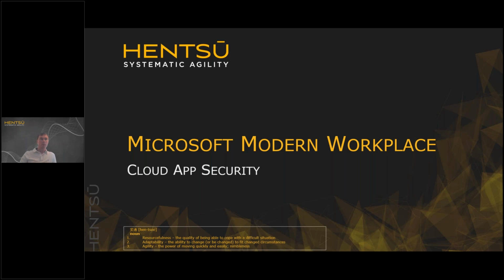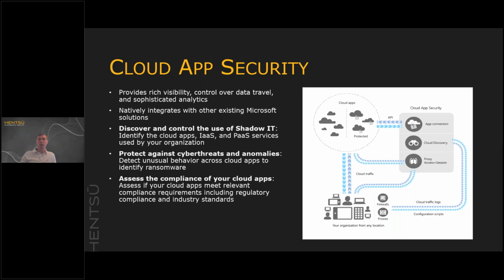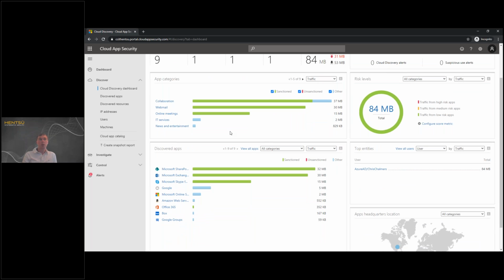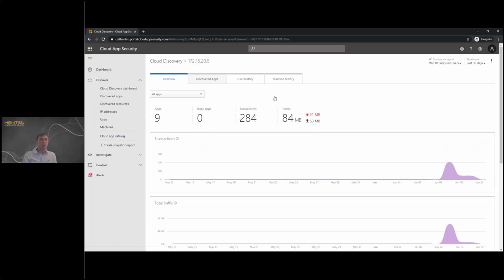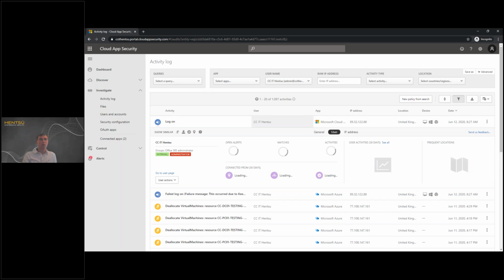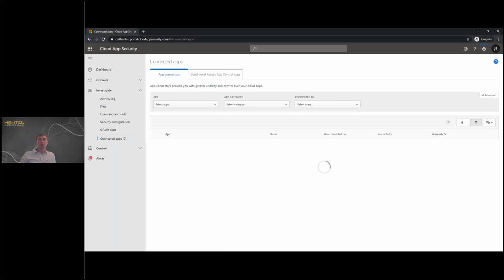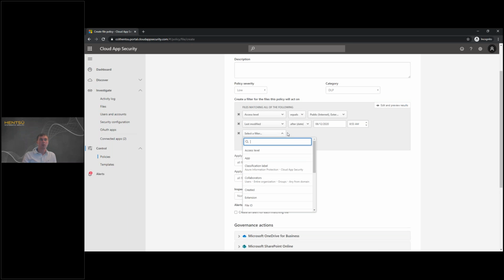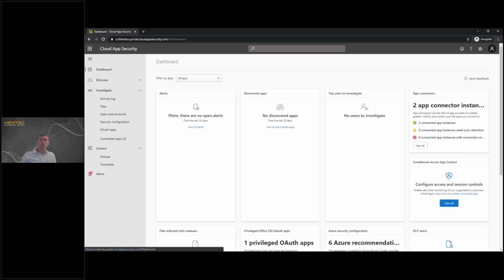Pushing the Limits of Modern Workplace - Cloud App Security Edition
Boosting Security and Stability with Cloud App Security